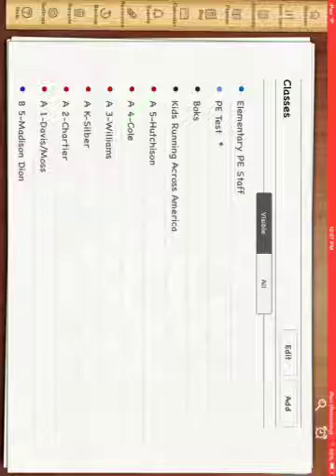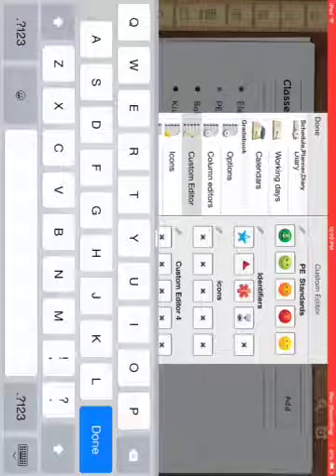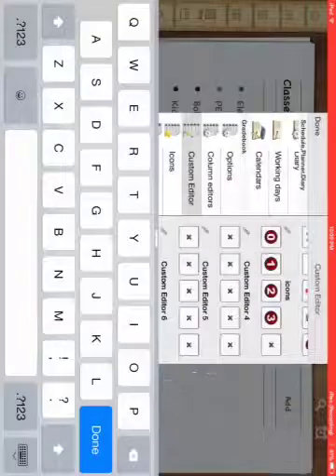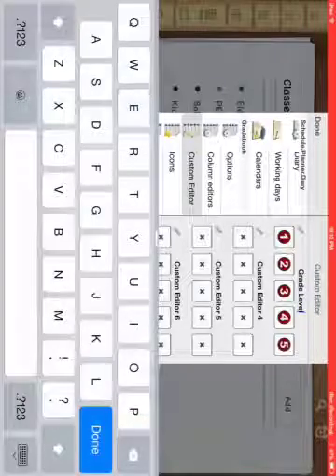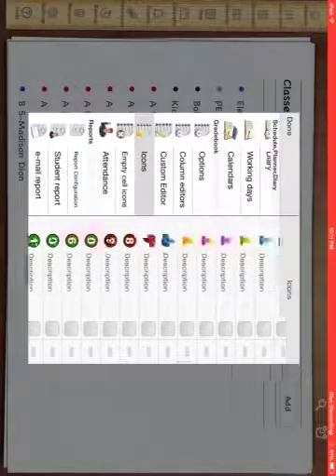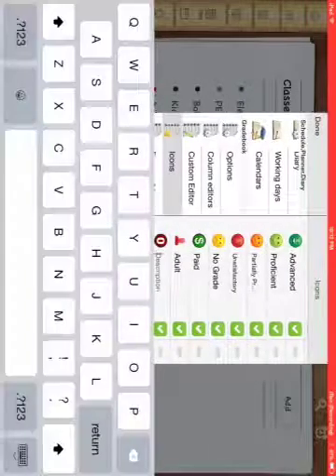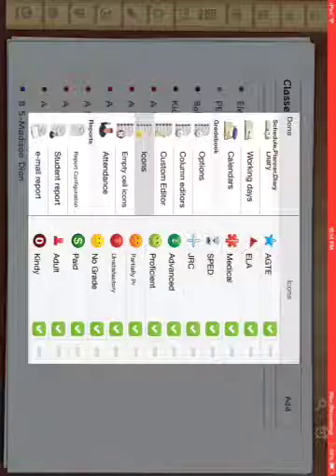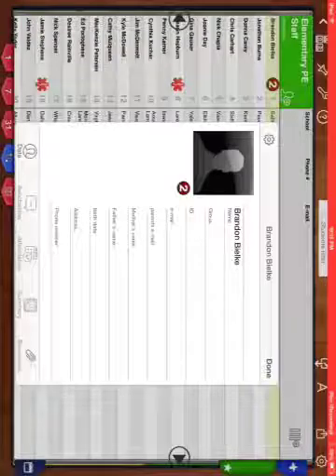iDoceo - How to for your icons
How to set up your icons